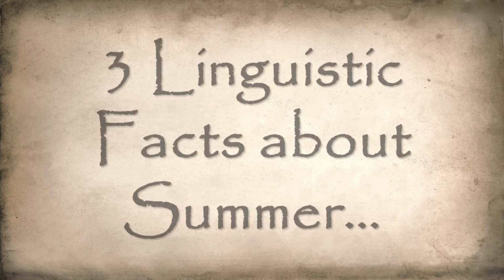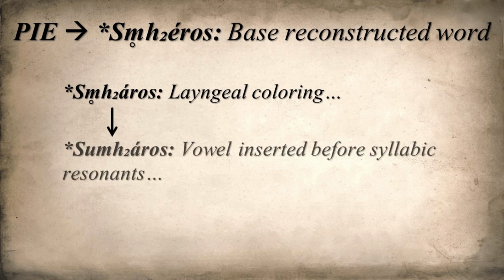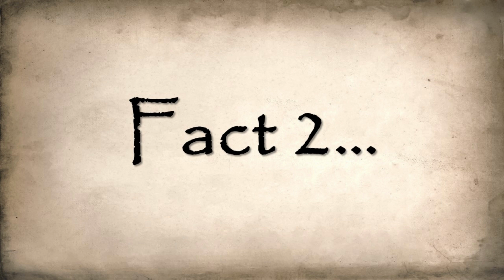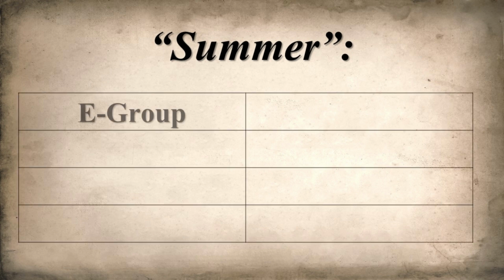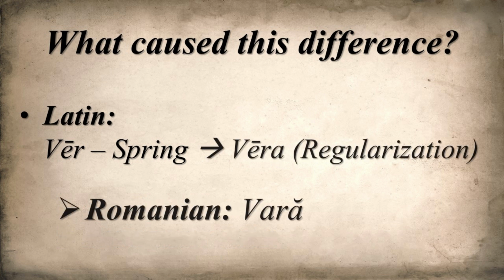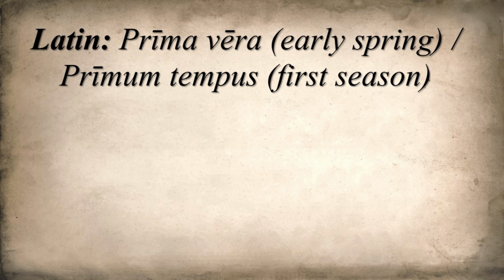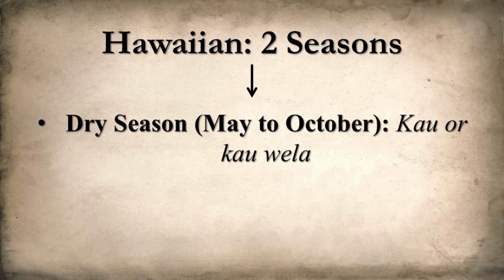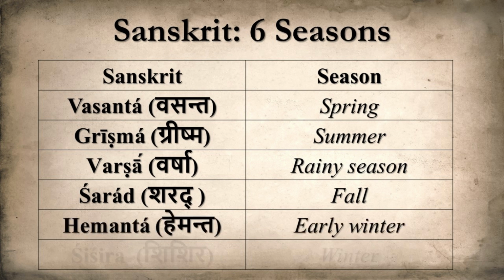2k Subscriber Special + 3 Linguistic Facts about Summer!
Hello everyone! Welcome to Parchment Lore!

As we're heading into the season of summer, I thought it would be fitting to make a quick etymology/linguistics video to commemorate the milestone! I really appreciate all the help and supportive comments I've gotten so far! I'm super excited to continue making more language and worldbuilding content!

     0:00 Introduction
     00:27 Full Etymology of the Word "Summer"
     1:51 Summer in the Romance Languages
     3:54 Summer in Other Languages
     4:45 Conclusion and Thank You